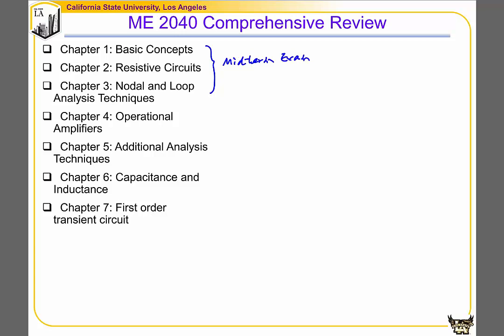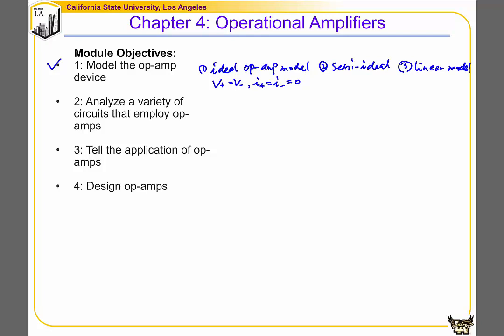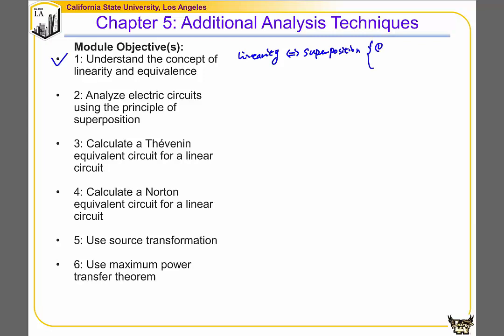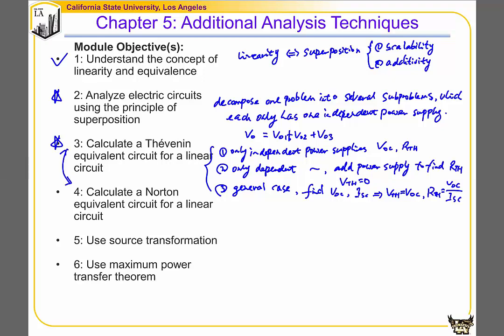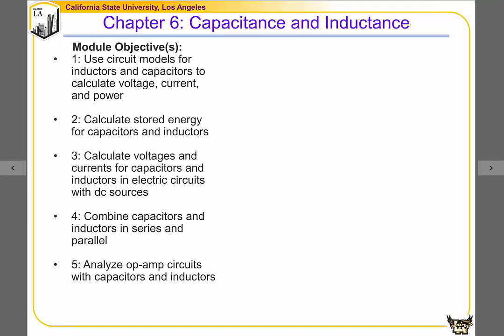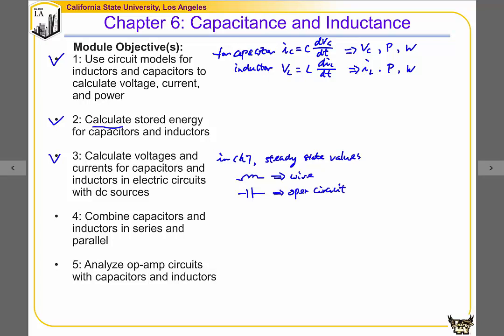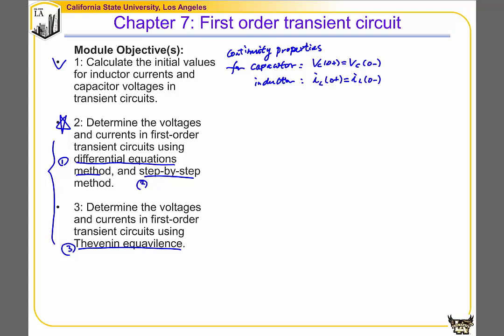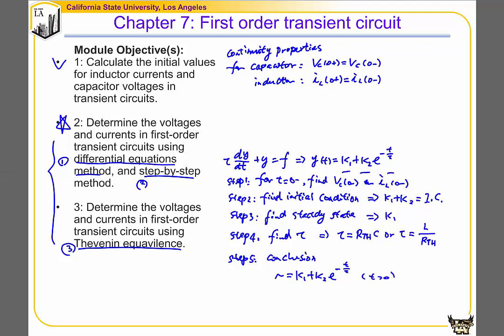final review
Comprehensive review of undergraduate circuit analysis course for mechanical engineers. It contains the following information. 1) operational amplifiers, 2) additional analysis technics (linearity, superposition, Thevenin equivalent, Nortan Equivalent, power source transformation, maximum power transfer theorem), 3) capacitance and inductance, and 4) first order transient circuit.